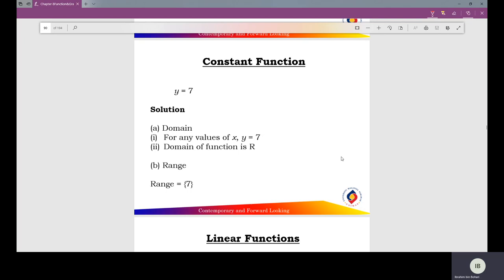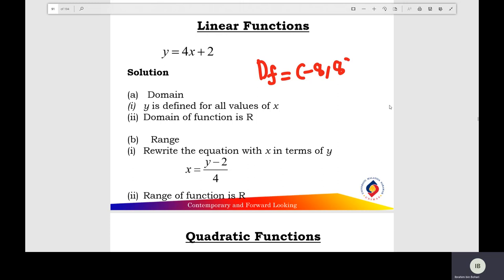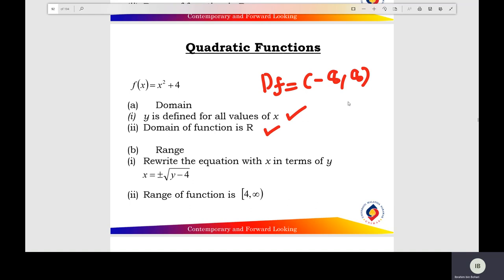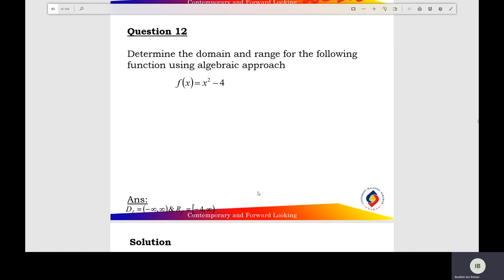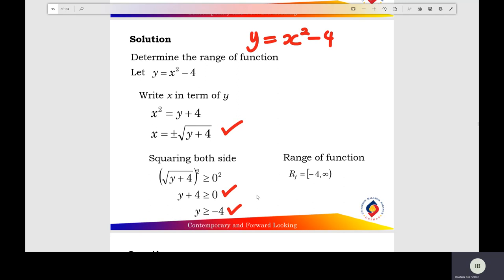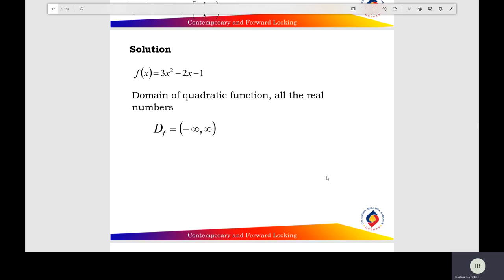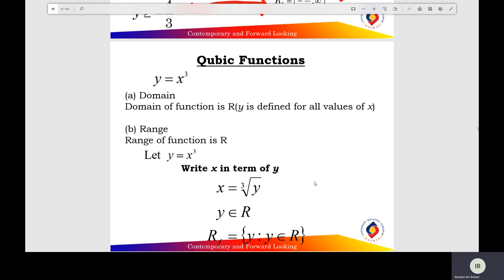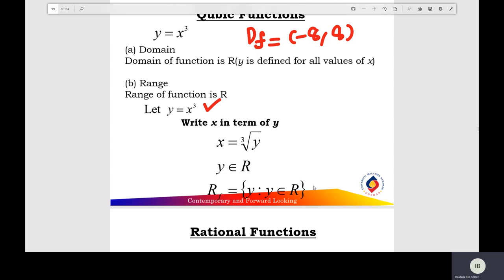Mathematics 1 Algebraic Approach 1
ALGEBRAIC APPROACH PART 1